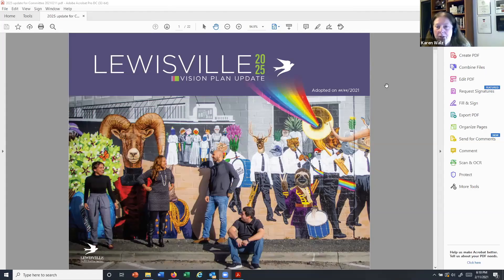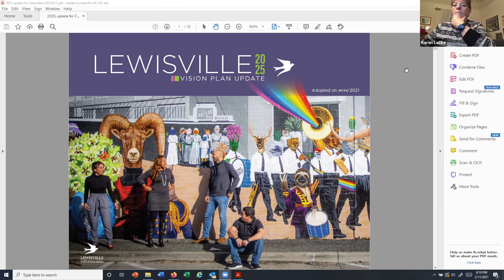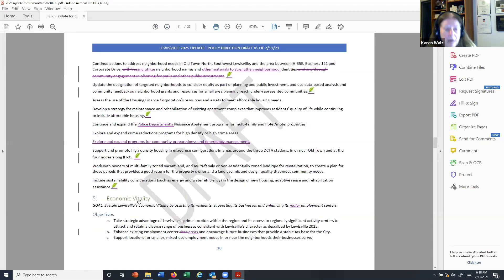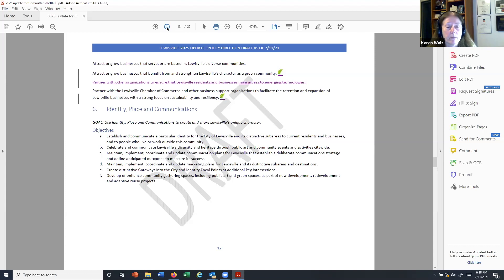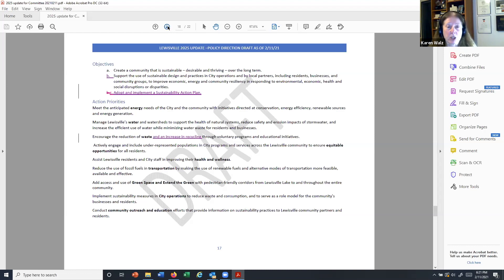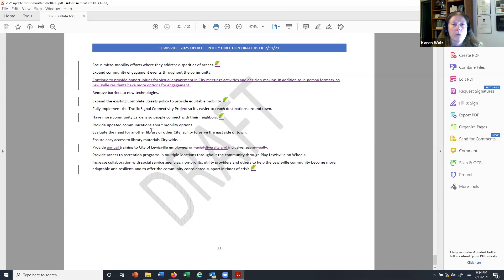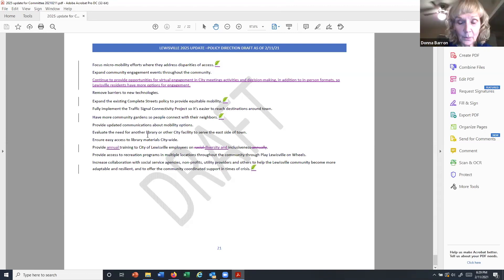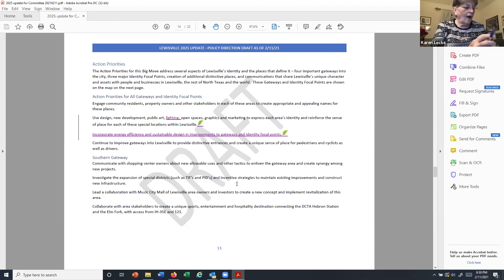2021-02-11 (Advisory Board)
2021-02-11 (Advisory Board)